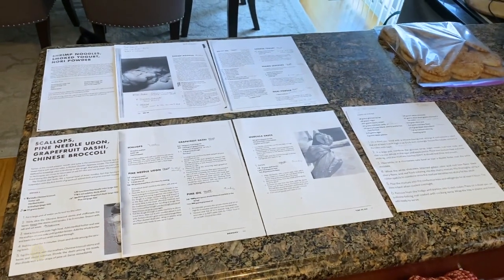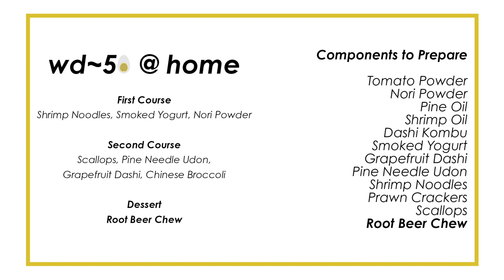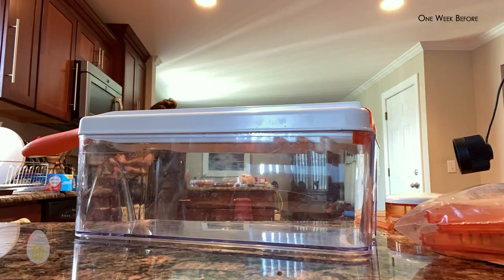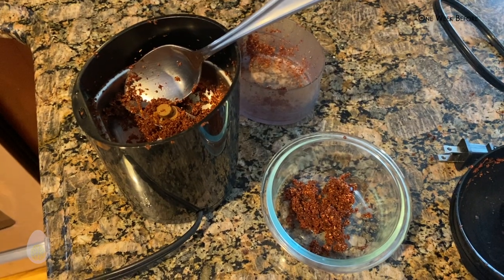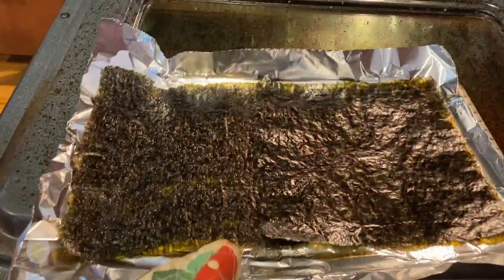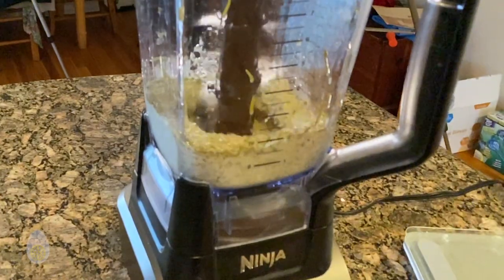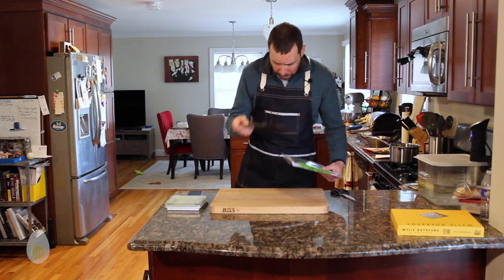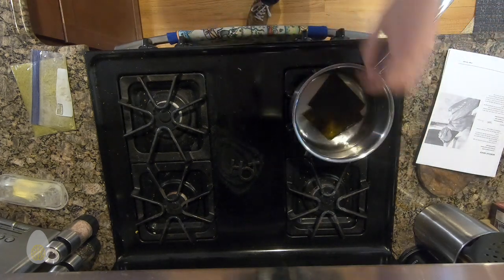"WD~50 @ home menu" | Hard Boiled Down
A sneak preview of what our home cook faces while recreating three dishes from Chef Wylie Dufrense's iconic New York City restaurant - wd~50.

All recipes demonstrated in this video are referenced from "wd~50: The Cookbook" by Wylie Dufrense and Peter Meehan: